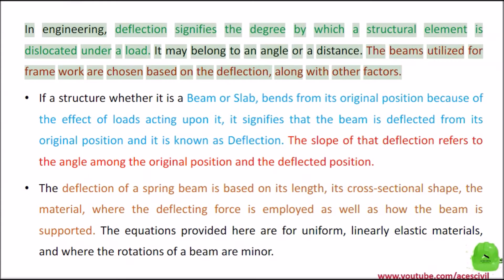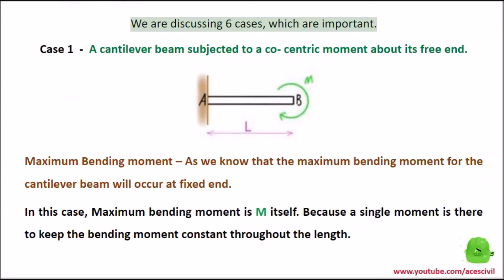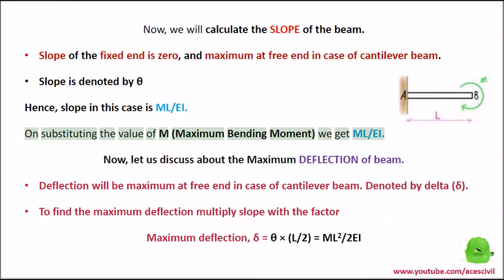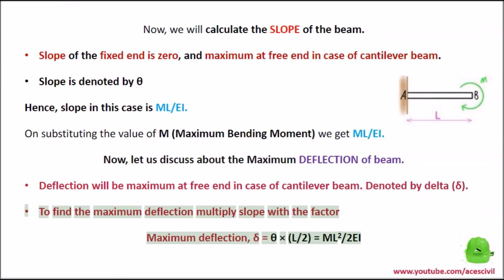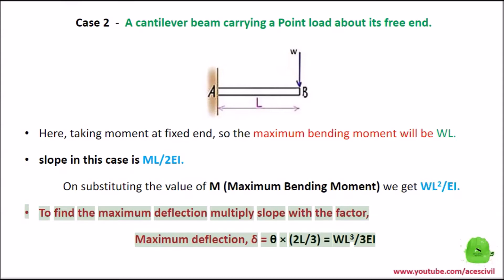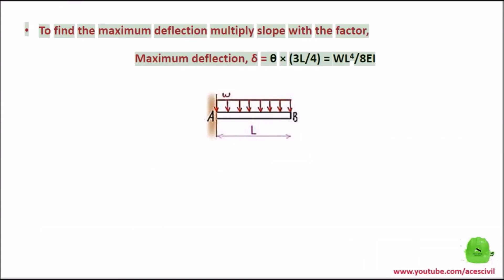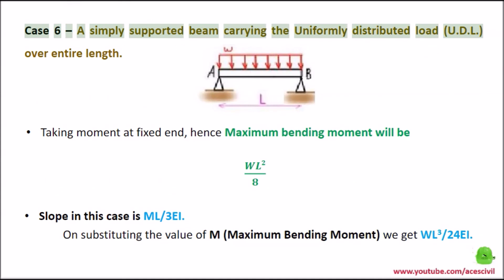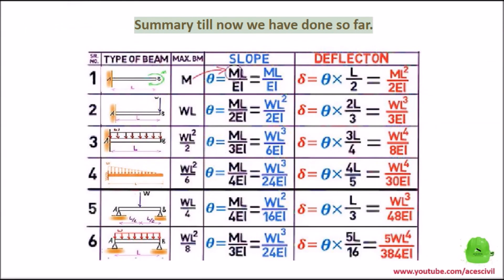Slope and Deflection of beams - shortcut method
In this video we will come to learn about the short cut method for calculating slope and deflection for different beams.